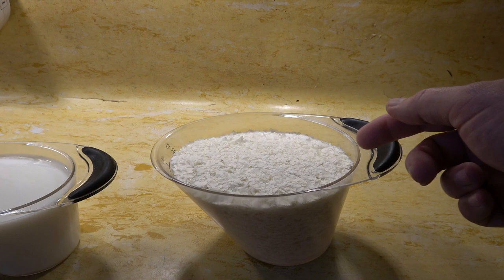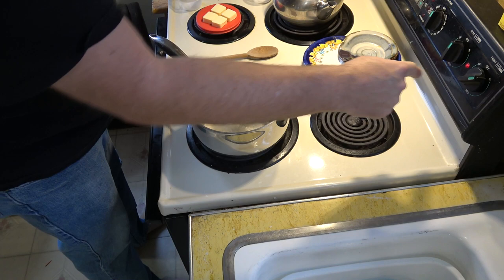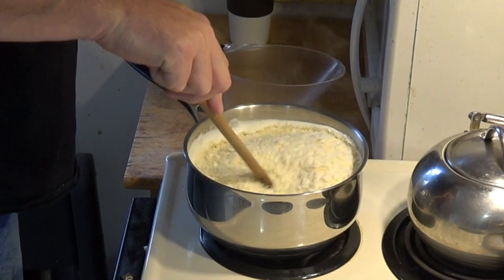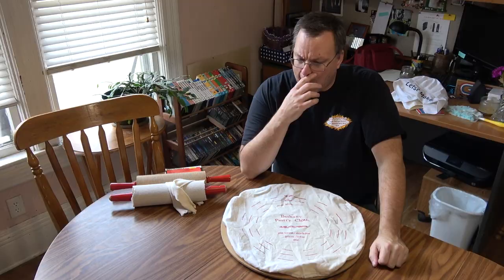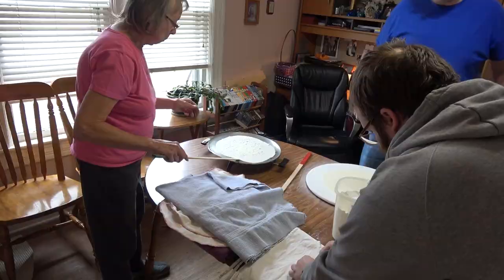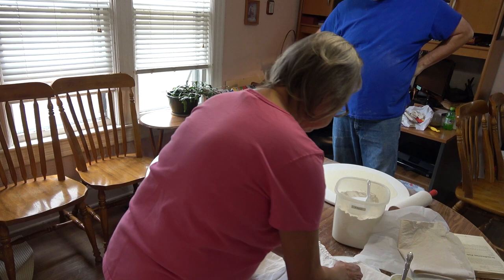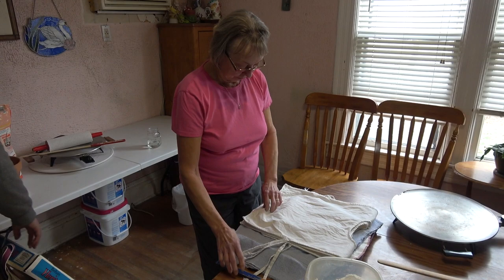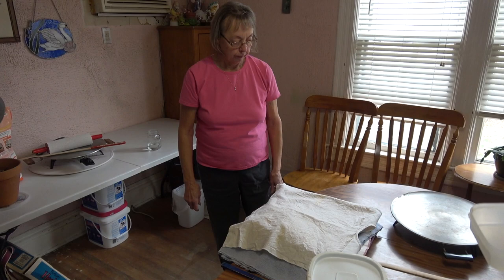Grandma Ag's Lefse (using instant potato flakes)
For those that do not know what Lefse is; it's a potato based tortilla style flat bread. This a another Scandinavian recipe that my Grandma Ag taught me. In fact, I am using her cooking tools that I inherited after she passed away.
When I was a child, my family (mom, dad, brothers, aunts, uncles, and cousins) would all gather together at Grandma's, sometime after Thanksgiving to make lefse for our Christmas meal.
The original recipe used real potato, and would make about 3 dozen rounds. The recipe I use now, is one that my grandma made using potato flakes. It is a lot simpler than boiling potatoes and running them through a "ricer." The new recipe, as I said, is simpler, but also makes a smaller amount, only a dozen or so rounds.

Recipe:
4 Cups "Idaho Spuds" potato flakes
2 Cups Milk (2% or whole milk works best)
2 Cups Water
1 Tsp Salt
1 Tsp Sugar
4 Tbsp Butter
1-2 Cups Flour (regular All Purpose)

Method:
Mix the Milk, Water, Salt, Sugar, and butter in a pot and bring to a boil.
Remove from heat, and stir in the potato flakes. Stir just enough until you don't see any dry lumps. Do not over mix.
Cover and cool overnight.
Kneed in or use a dough hook on your mixer, 1 cup of Flour. Work it in well, using only enough (if any) of the remaining 1 cup flour. The dough should be firm and smooth but still damp to the touch.
Measure 1/3 cup portions. You should get 12-14 portions. Roll the portions into balls and place in refrigerator.
Use a cloth covered rolling board and cloth covered, grooved, rolling pin and cover liberally with flour, and work it into the fabric with your hand.
Roll and cook one round at a time.
Roll a dough ball between 10 and 14 inches (I prefer thin lefse, so I roll to 14 inches)
Slide a Lefsa Stick between the lefsa and the cloth covered board. Pick up slightly, and pull back on itself. Then spin the stick to wind the lefse up on it.
Unroll the lefse from the sick onto a large, flat, un-greased, electric griddle, set at 400-450 degrees.
Cook until the underside starts getting brown spots and flip the lefse over, using a lefse stick. Continue cooking on the other side until dark brown areas appear.
Using a lefse stick, move the cooked round to a cloth covered board, and cover with multiple layers of towels to allow slow cooling and retain moisture.
Continue with the remaining rounds, adding flour to the rolling board and pin to prevent sticking.